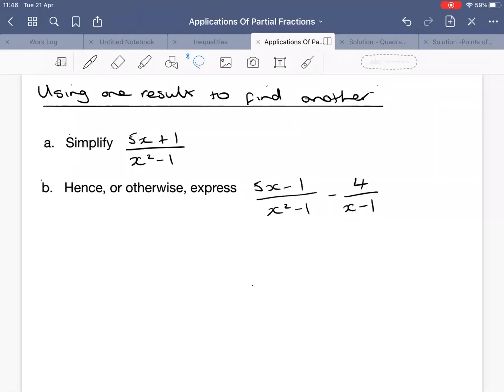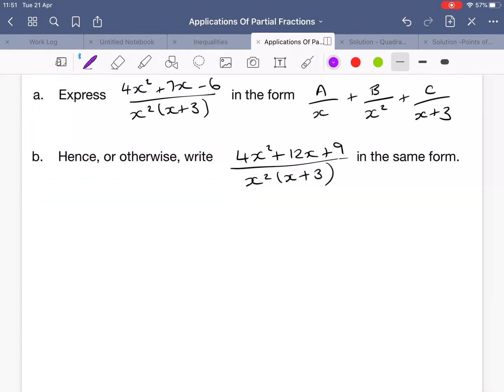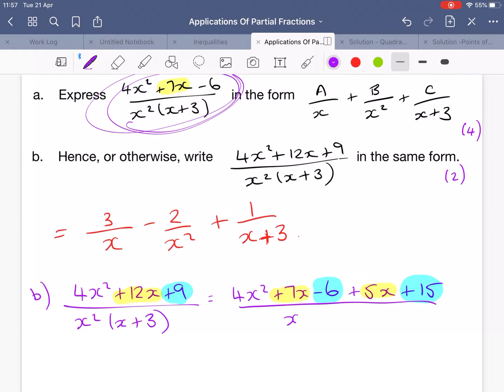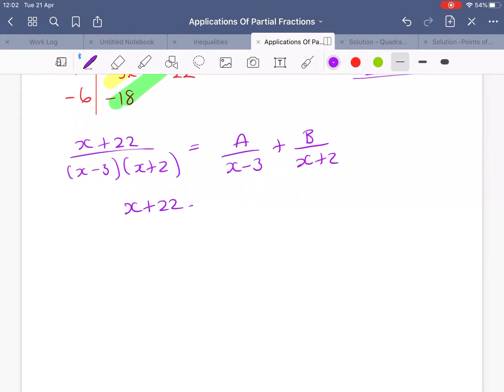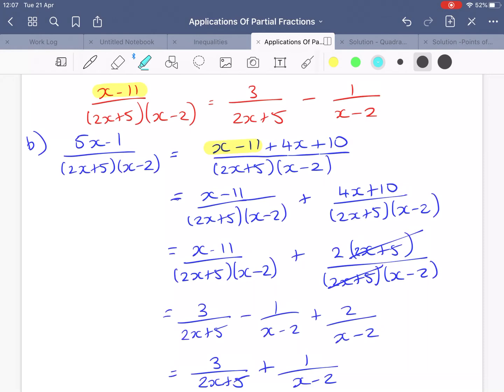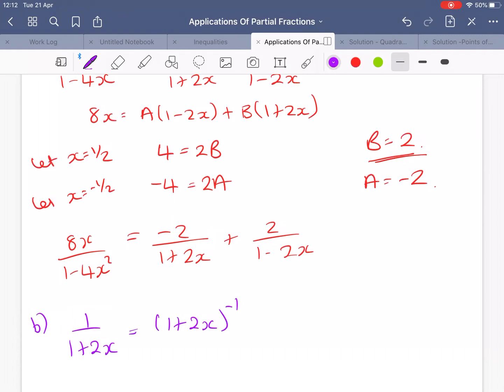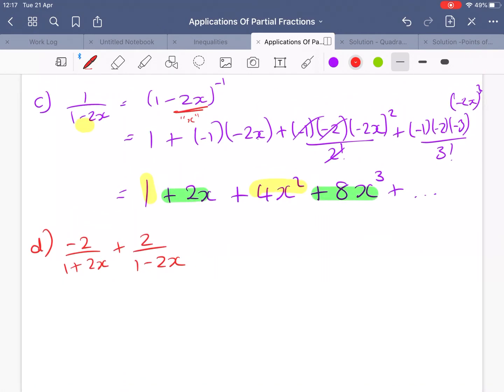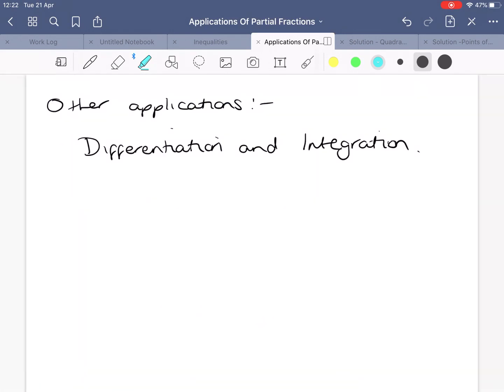Continuations of Partial Fraction Questions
This video looks at a couple of examples of the second part of many exam questions. It looks at using one answer to find the answer to a different question and using partial fractions to then find the Binomial Expansion of an algebraic fraction.